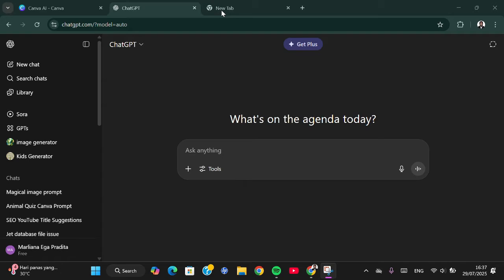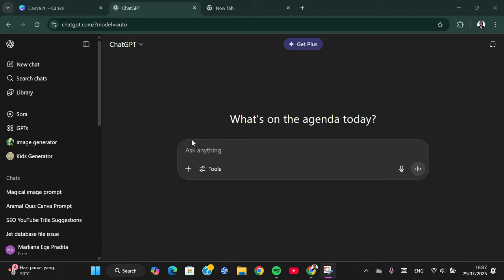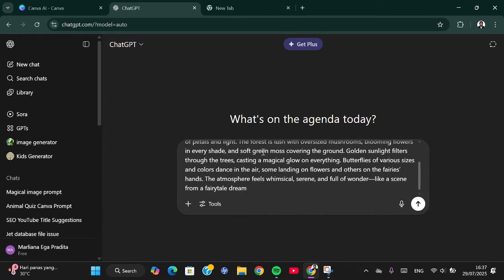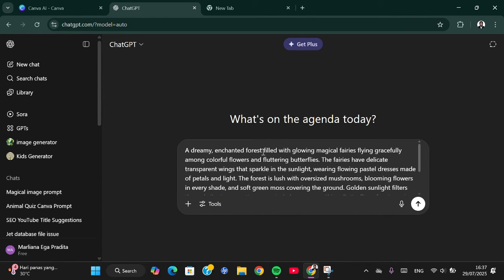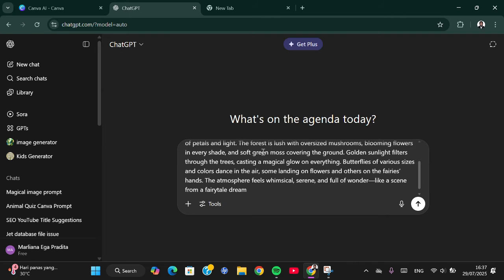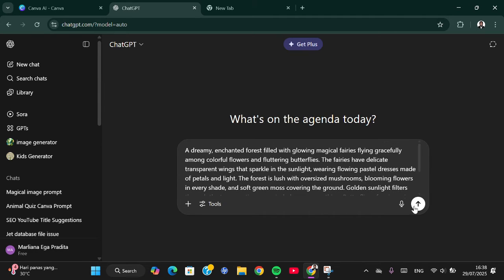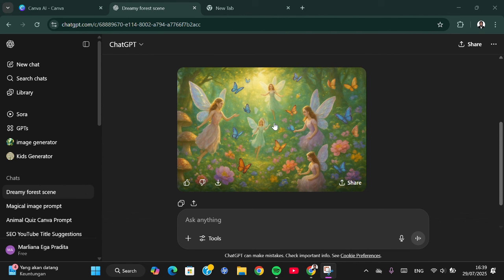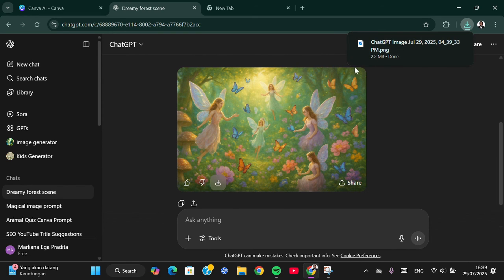🔥❤ How to Generate AI Images with ChatGPT | AI Image Creation for Beginners | FIX Problem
Want to generate beautiful AI images using ChatGPT? This beginner-friendly tutorial will show you how to create stunning images with AI and what to do if you face common generation problems. Whether you’re using ChatGPT for storytelling, thumbnails, or creative projects, this guide is perfect for you!